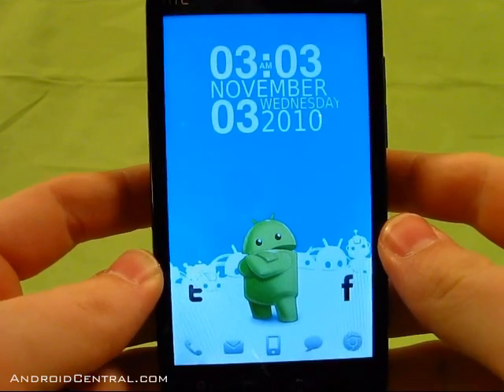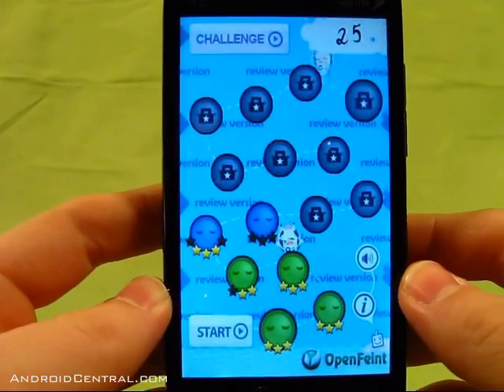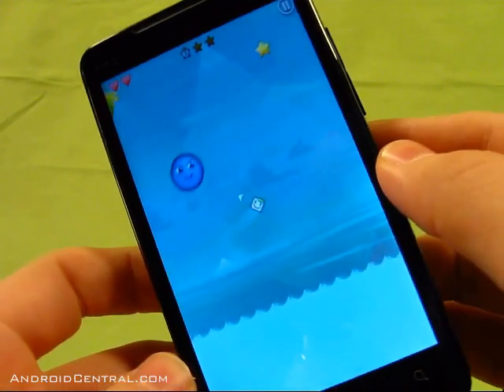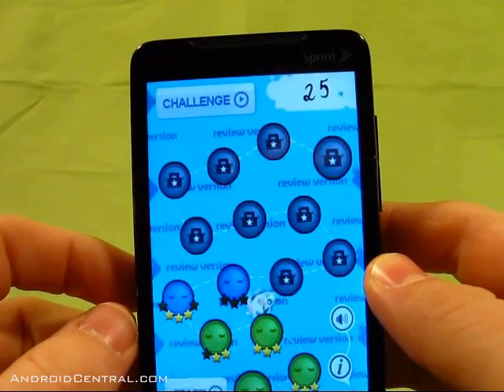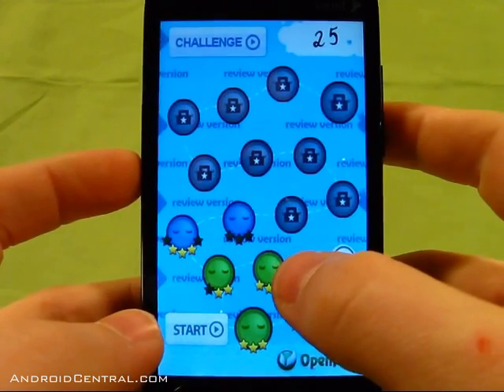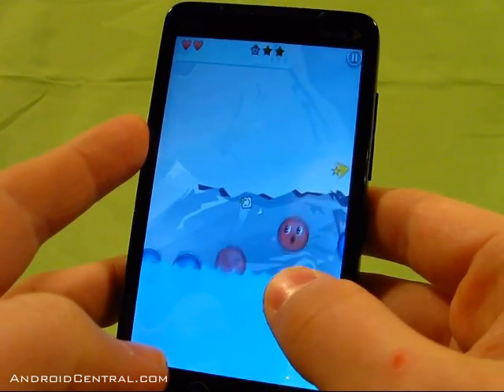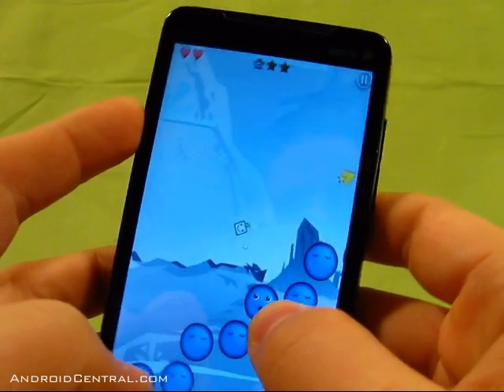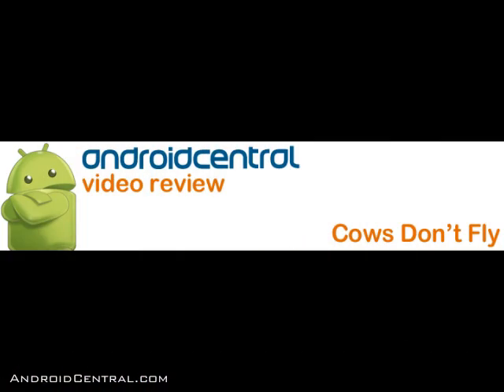Cows Don't Fly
Jesse shows us Cows Don't Fly -- A new game from HyperBees.